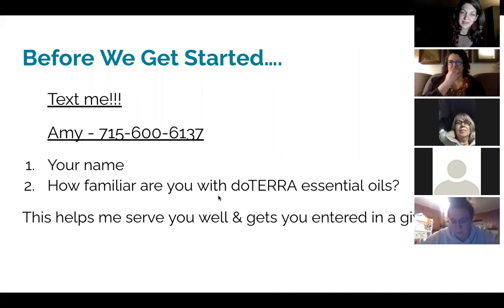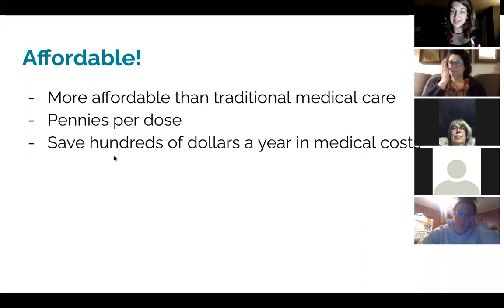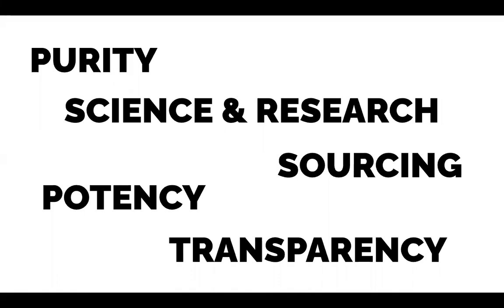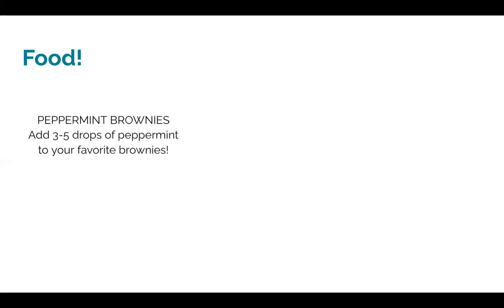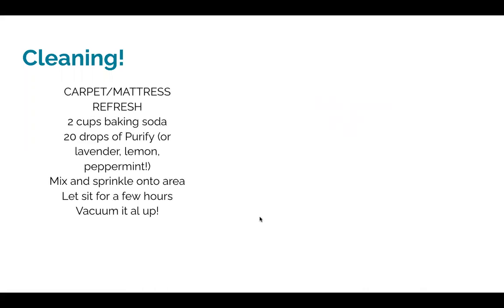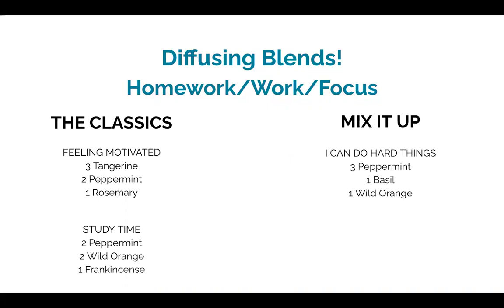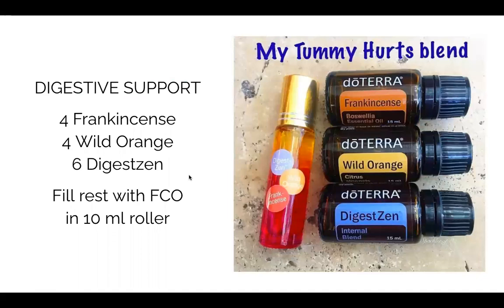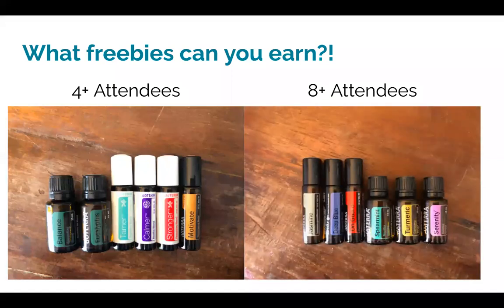Oily Pop Up - Recipes For Your Essential Oils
30 minutes of the basics, easy tips & fun recipes to help you get the most out of your essential oils!